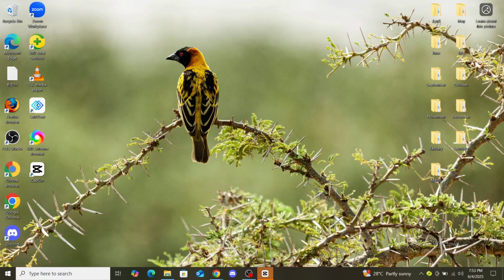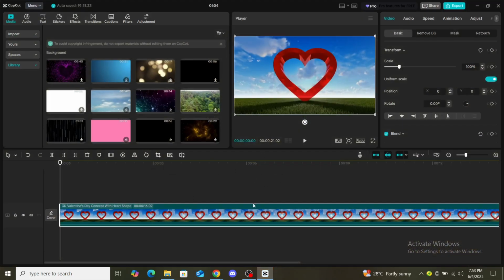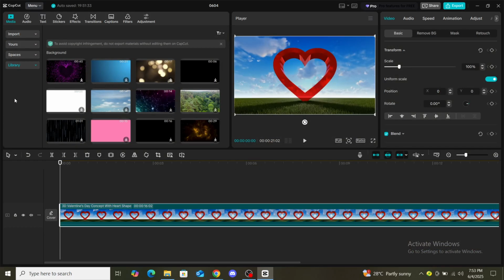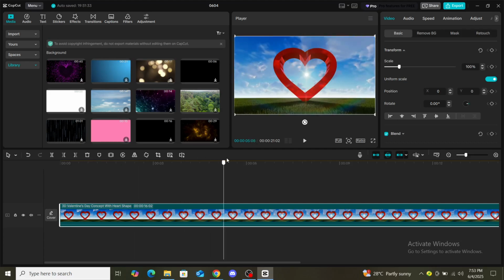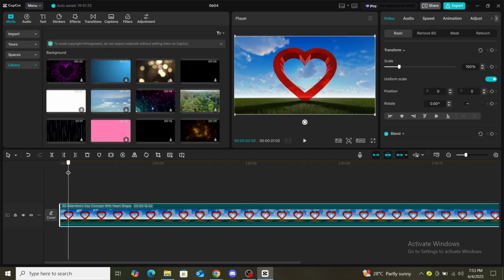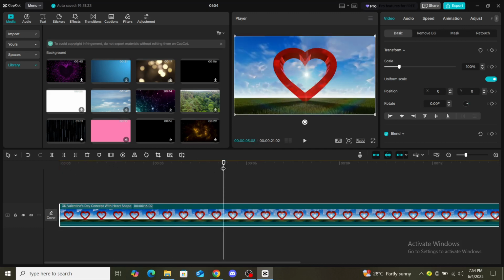How To Add Keyframe in CapCut (Quick Tutorial)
In this video I will show you How To Add Keyframe in CapCut. It would be good if you watch the video until the end so that you don't miss important steps.